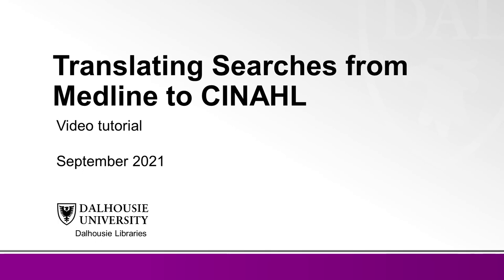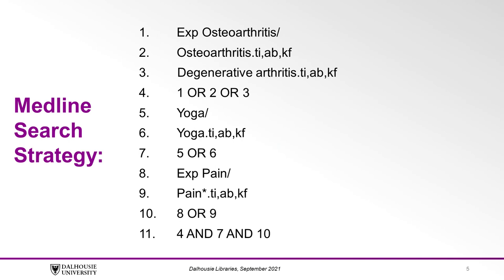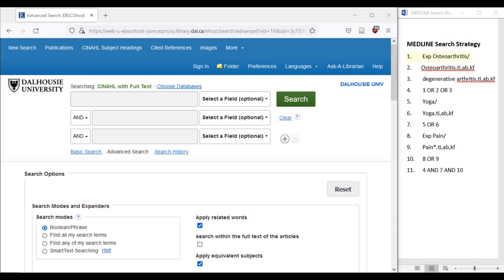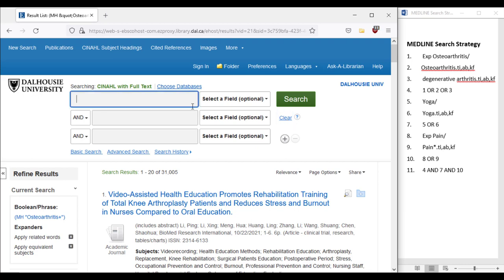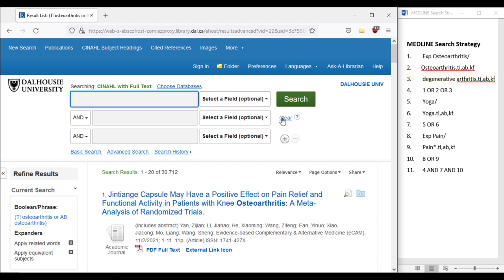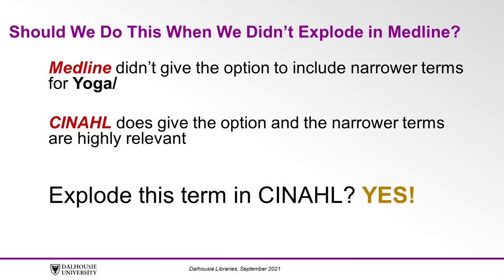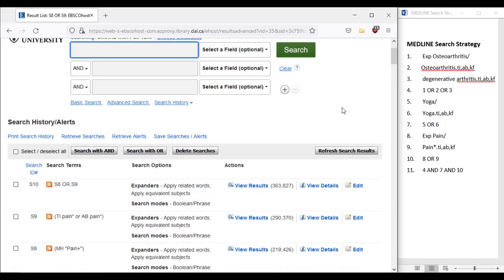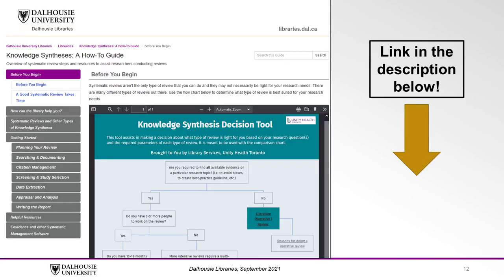Search Translation: Medline to CINAHL